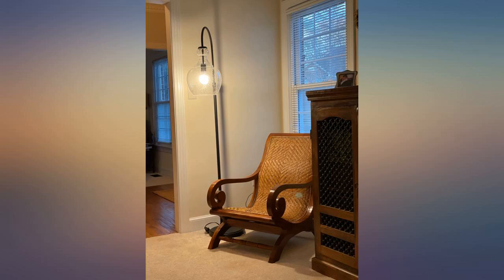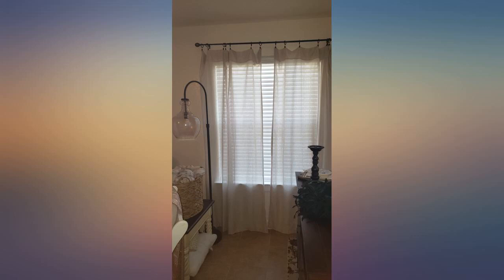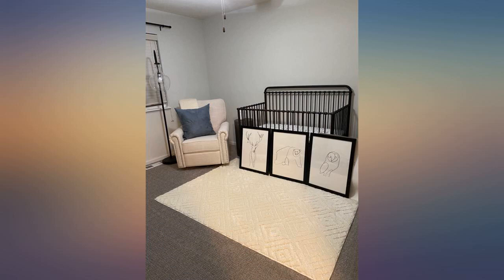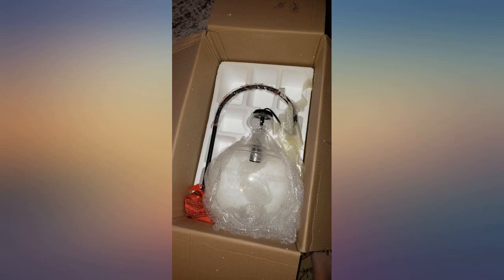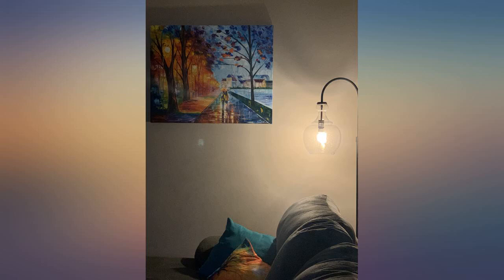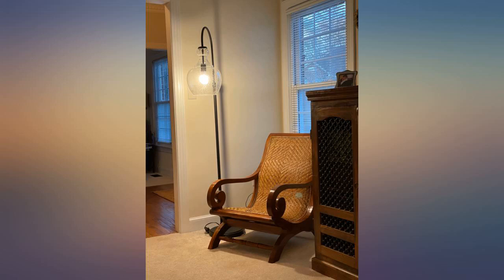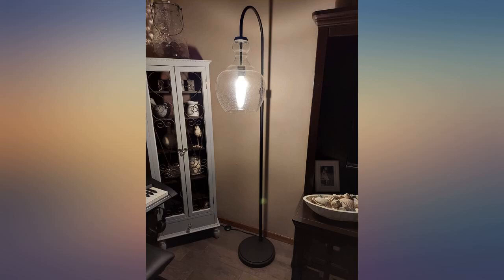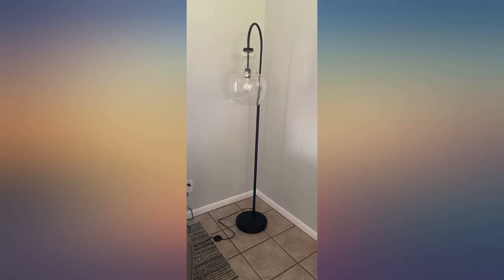Henn&Hart Mid-Century Modern Metal Arc Floor Lamp with Glass Shade, Blackened review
Henn&Hart Mid-Century Modern Metal Arc Floor Lamp with Glass Shade, Blackened Bronze, Seeded Shade

Main Features:
- The base is a blackened bronze metal.
- It is paired with a glass dome shade
- This shade is made from seeded glass.Residential Use Only
- Rated for one 100W incandescent bulb; 9W LED bulb, 23W fluorescent (CFL) bulb, or 9W self-ballasted LED bulb. E26-base bulb.
- Includes an 8ft cord.